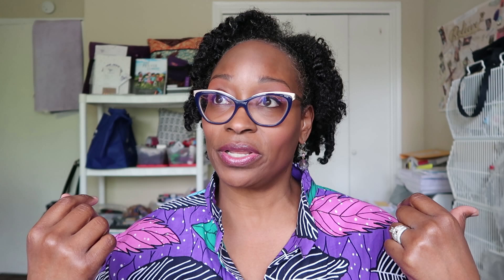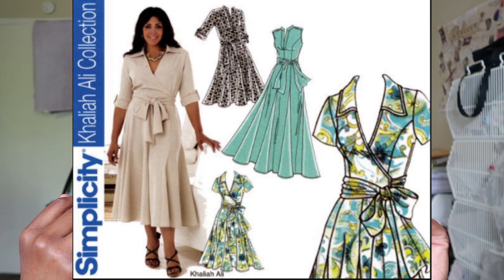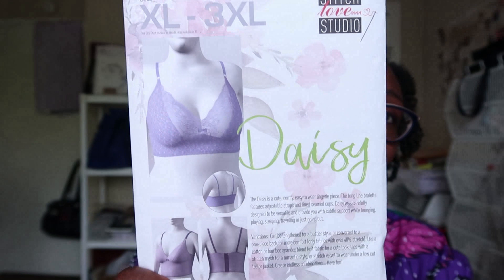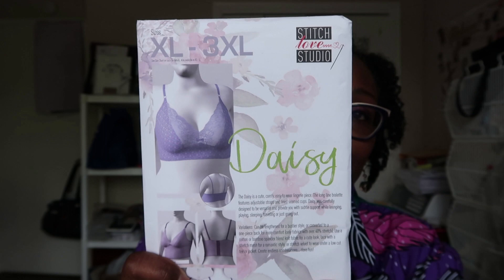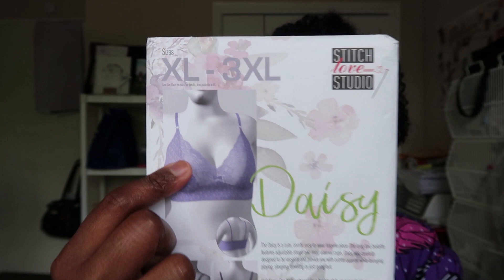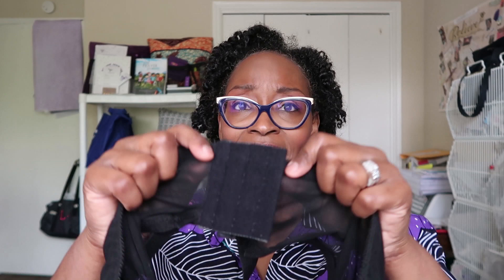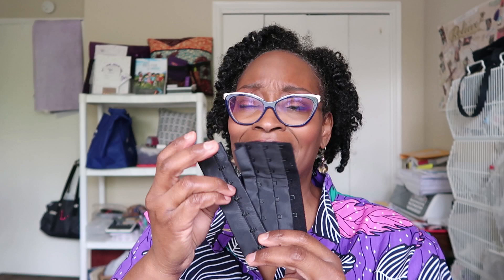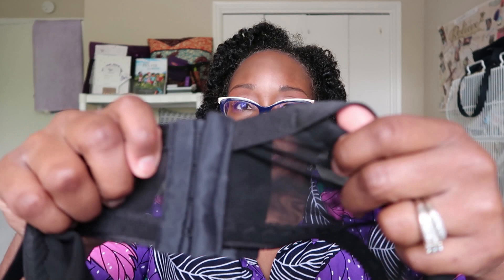[485]Sewing Fail?|1st Attempt At The Pin Up Girls Ingrid Bra Pattern|Lessons Learned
My 1st attempt at the Pin Up Girls Ingrid Bra!  There were SOOOO many mistakes, but I can laugh at myself and I hope you enjoy this chuckle.  That being said, you better believe I'm already working on getting it right so I can bring the Sew With Me for this bra.

Ingrid Bra Pattern can be found :
1. Etsy
2. TailorMadeShoppe On Etsy

1.
3.Read all about BHMPatternDesigners here and you can still shop enamel pins and garment labels